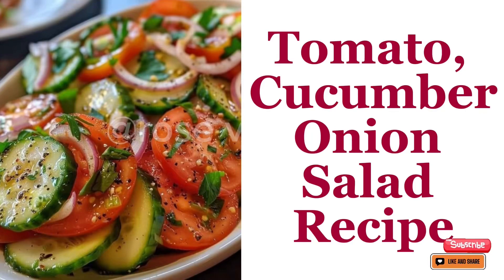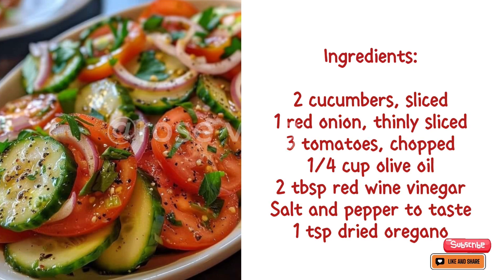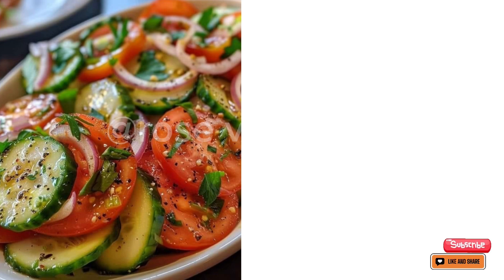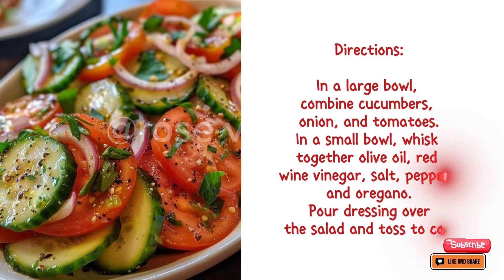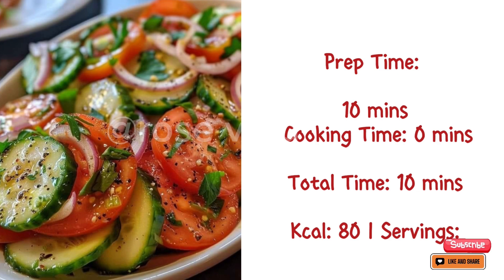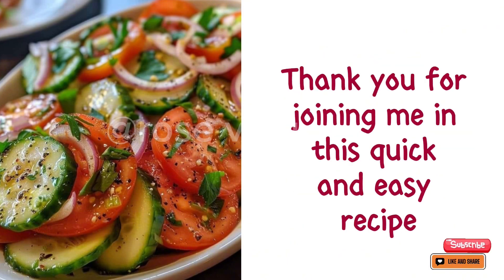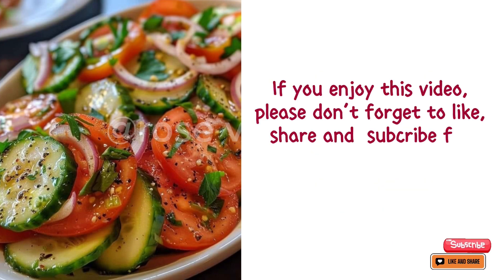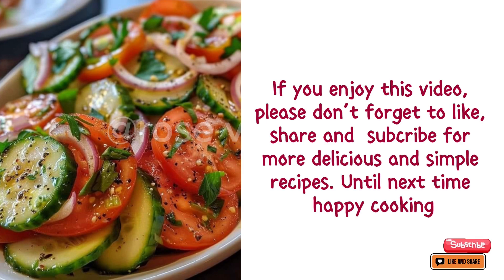Tomato, Cucumber,Onion Salad recipe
Tomato,cucumber, onion  and salad recipe  is mouthwatering snacks for all time favorite. It is also pairs well with  any type of grilled meat or fish.  A healthy diet for all .

Ingredients:

2 cucumbers, sliced
1 red onion, thinly sliced
3 tomatoes, chopped
1/4 cup olive oil
2 tbsp red wine vinegar
Salt and pepper to taste
1 tsp dried oregano

Directions:
In a large bowl, combine cucumbers, onion, and tomatoes.
In a small bowl, whisk together olive oil, red wine vinegar, salt, pepper, and oregano.
Pour dressing over the salad and toss to coat.

Prep Time: 10 mins | Cooking Time: 0 mins | Total Time: 10 mins
Kcal: 80 | Servings: